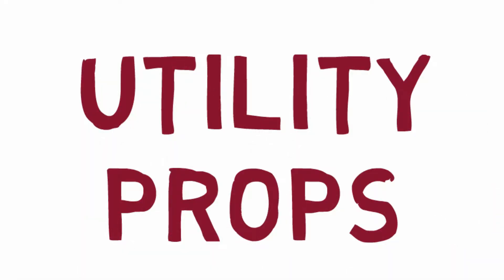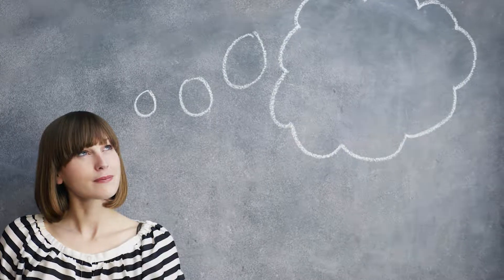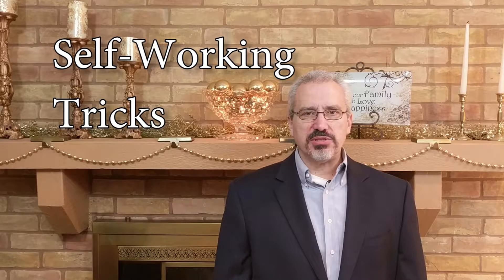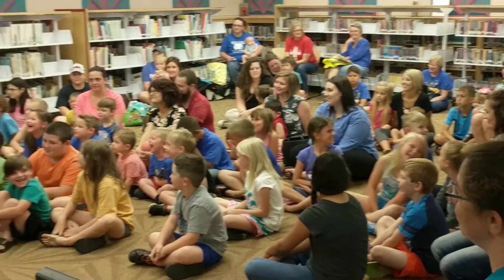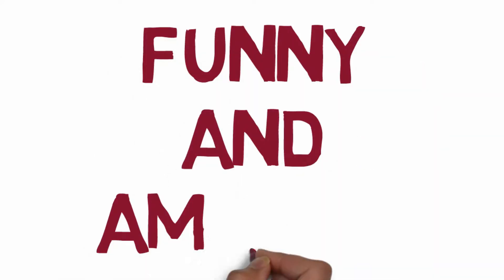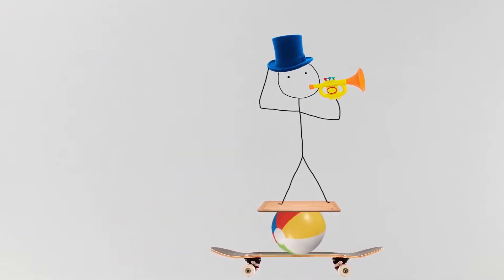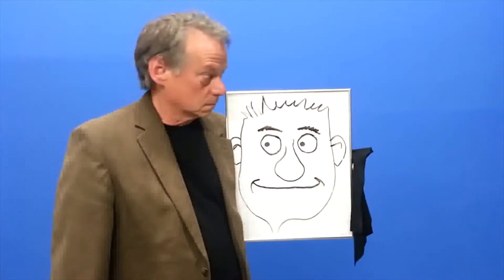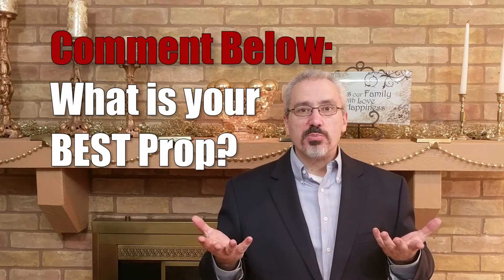Magic Trick Buying Tips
Magic Trick tips for magicians, clowns, and children's entertainers.

Advice for beginners and intermediate magicians,

Fun magic wands, great easy magic tricks, and ways to get started.

Not selling anything in this magic video, just giving tips to help you make great buying choices whenever you buy magic tricks (no matter where you buy them).